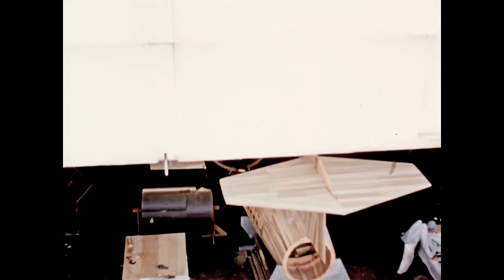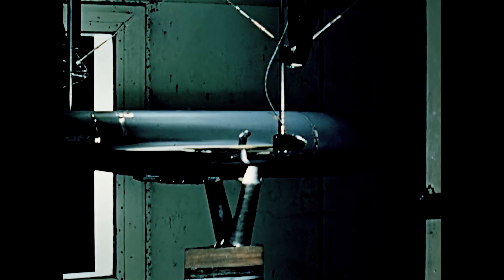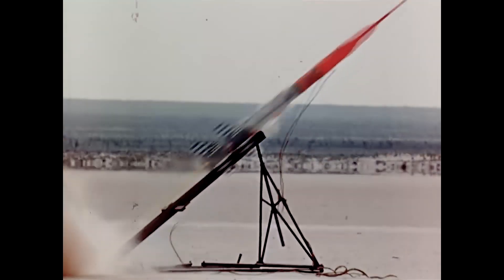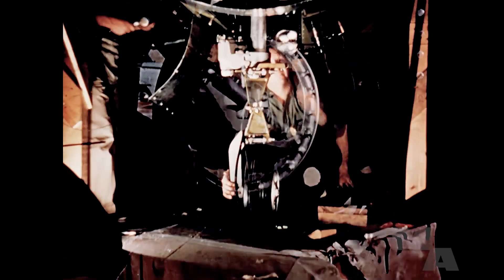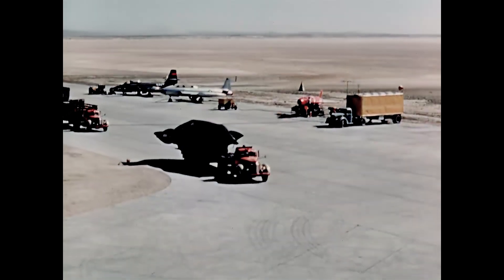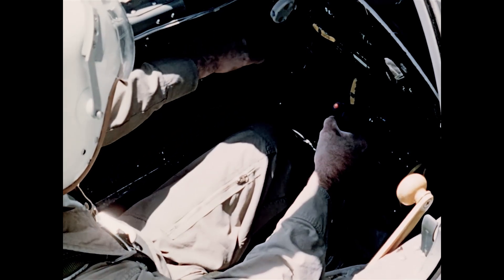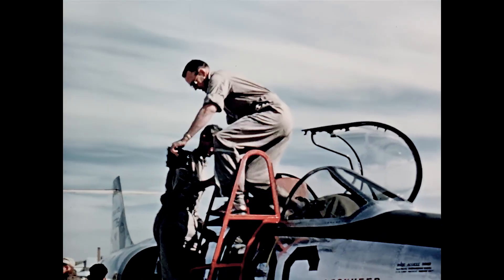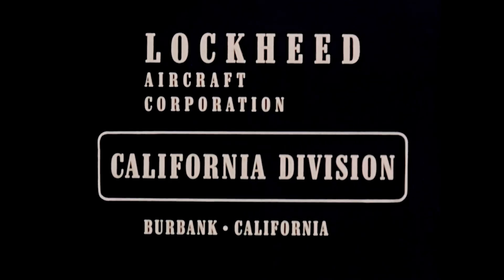Lockheed XF-104 Starfighter Prototype Development & 1st Flights -1954 Outstanding Color!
This film is the "Progress report on the XF-l04 Supersonic Lightweight Fighter, March 1953 -- March 1954" produced by the manufacturer, Lockheed Aircraft for review by the USAF. In a phenomenally short time of less than 365 days from the time the project was approved and the go ahead given, two prototypes were constructed virtually from scratch and test flown. You'll see all aspects of development, including manufacturing and assembly.
It was intended to be a relatively inexpensive all-weather multirole aircraft that would be produced and flown by Allied nations, not just the USA. After interviewing Korean War fighter pilots, Kelly Johnson, lead designer at Lockheed, went against the trend towards large & complex fighters to produce a simple, lightweight supersonic interceptor with outstanding rate of climb & high altitude performance.
The Starfighter was a unique, radical design, with very thin, stubby wings attached farther back on the fuselage than usual. The design provided excellent supersonic and high-speed, low-altitude performance, but at the expense of poor turning radius and high landing speeds. It was the 1st production fighter to reach Mach 2 and an altitude of 100,000 ft (30,000 m). In 1958 the Starfighter established world records for airspeed, altitude & time-to-climb, the 1st aircraft to hold all three at once
On 26 February 1958, the aircraft went into service with the USAF. Although its role as a first line fighter in the USAF was relatively short, the Starfighter eventually flew for fifteen air forces -- but was plagued by frequent accidents. The Luftwaffe lost 292 of 916 aircraft and 116 pilots from 1961 to 1989. The final version, the F-104S, was produced by Aeritalia for the Italian Air Force was retired in 2004.
I  digitally restored this film to close to its original condition when made in 1954.
Zeno
We license our footage!
for the World's largest selection of World War 2, Cold War & vintage jet aircraft aviation videos at affordable "publisher direct" prices.